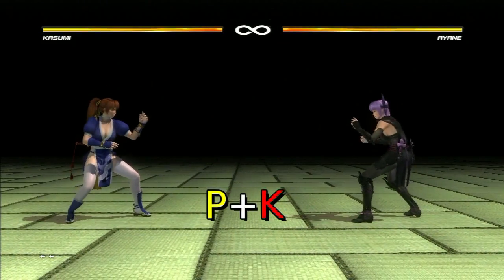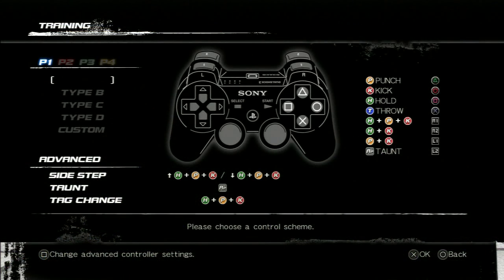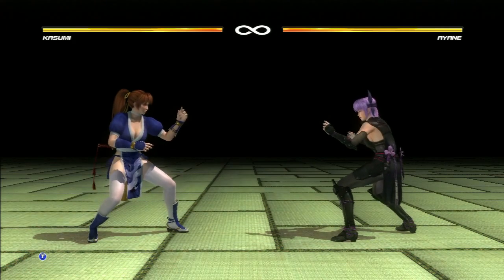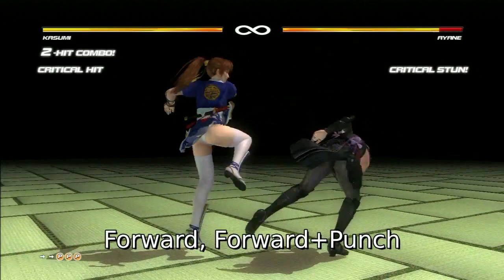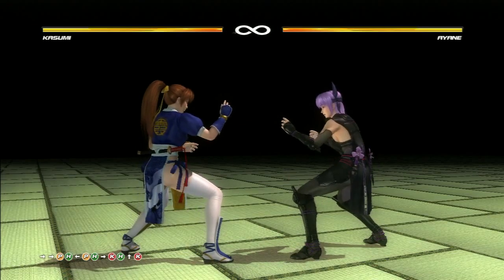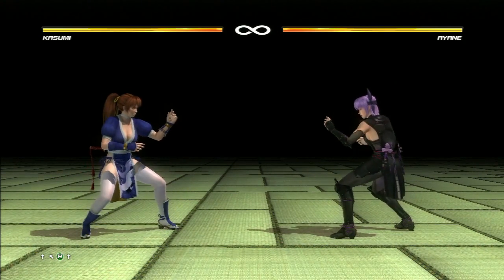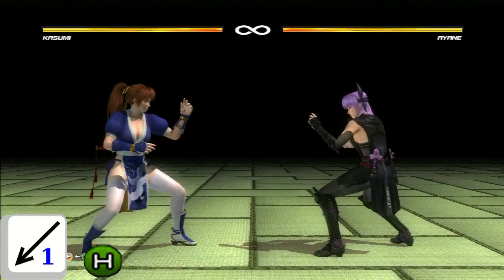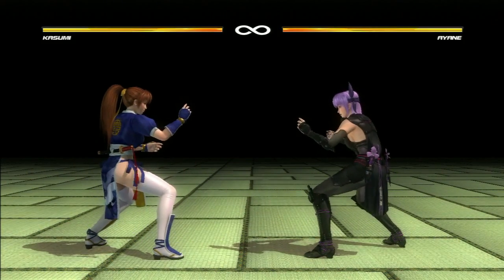DOA: The Buttons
This video explains the basic functions of the buttons you will be using while you play Dead or Alive. Press the buttons along with different directional inputs and learn the attacks and moves of your character.